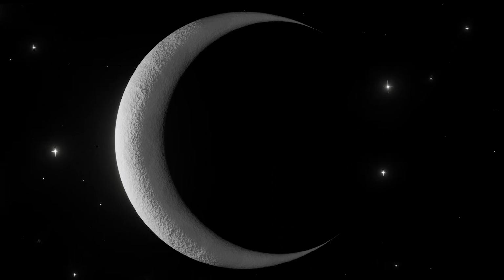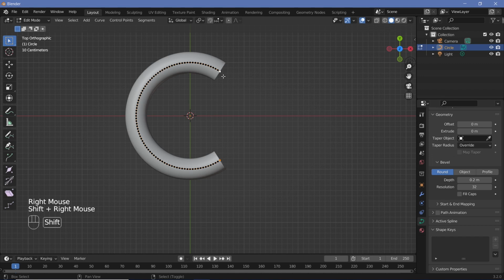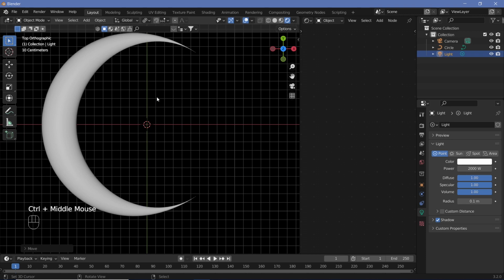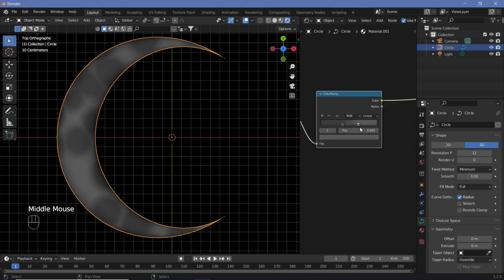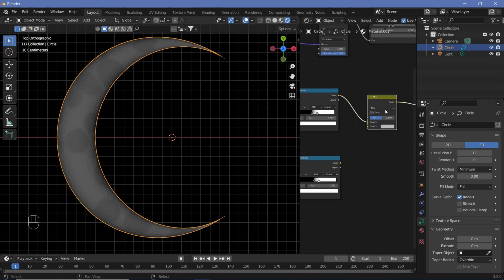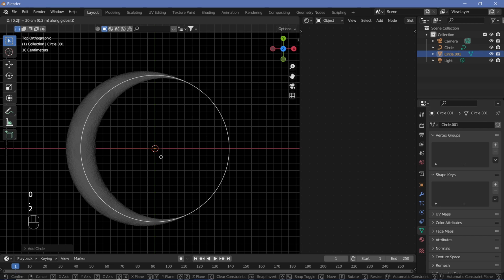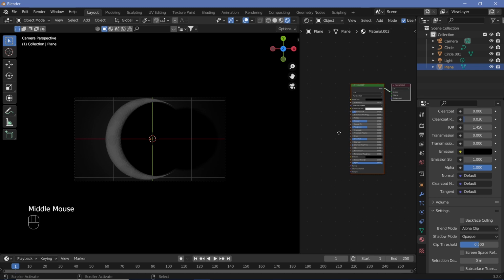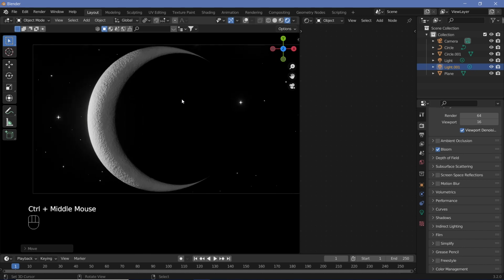Create a Crescent Moon - Blender Tutorial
I created a moon for a previous video and thought I would share a much more effective method to create a similar crescent moon.

You can check out the timelapse where I initially created the moon and the technique used there over here:

If you have any queries, questions or suggestions, comment them down below and I'll respond as soon as I can!

External Assets:

Nil.
Chapters:
0:00 Intro
0:07 Modelling
2:10 Texturing the moon
7:50 Creating the Background